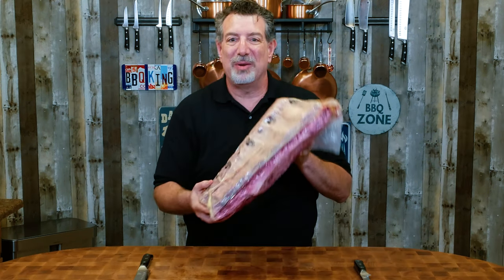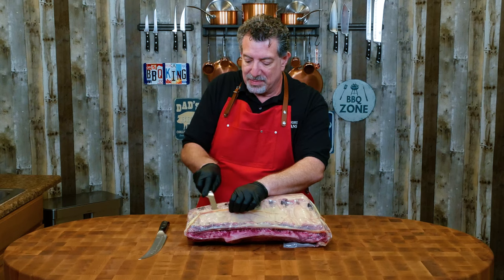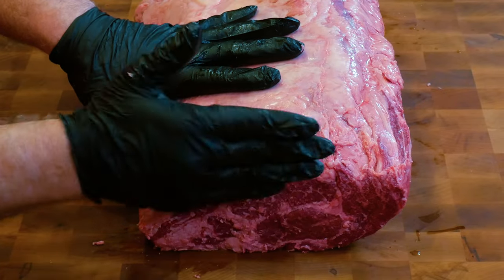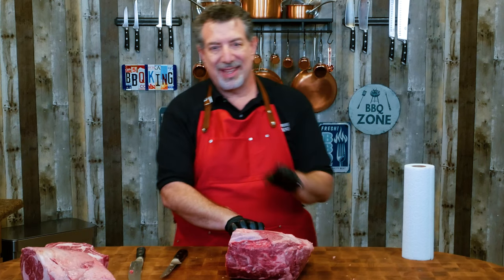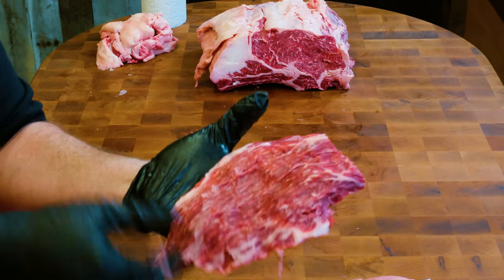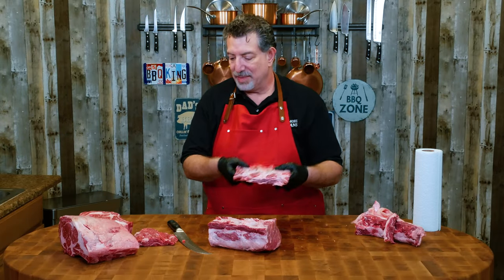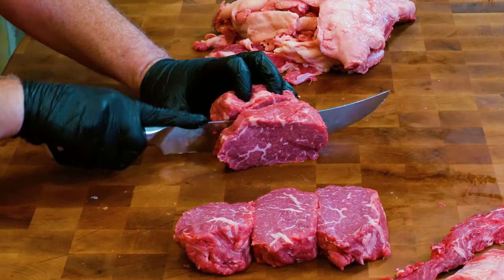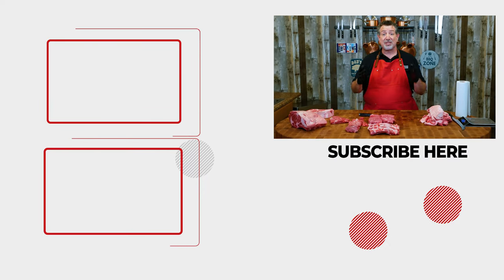Techniques: Breaking Down A Whole Ribeye - Cheap Steak!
Don't pay more for individual steaks or prime rib! Breaking down a whole ribeye roll is super-easy, and you'll save 50% or more on the cost of the meat! If you liked this video, watch Techniques: Breaking Down A Beef Tenderloin - Cheap Filet! next!

Welcome to The BBQ Cooking Techniques series from Eat More Vegans - Carnivore BBQ! In this series I show you the skills you will need in your kitchen and backyard to be the best home chef you can be. From how to butcher different meats, to dry brining, to cooking with a flamethrower - there’s sure to be a few techniques here that will help you up your BBQ Game!

🍖 Meat N' Bone: Japanese A5, American & Australian Wagyu, Iberico Pork, Heritage Lamb

Chapters in this video:
0:00 What is a Whole Ribeye?
2:50 Knives for Butchering Beef
3:45 Anatomy of a Ribeye
4:40 3-Bone Prime-Rib
5:40 Cowboy Ribeye Steak
6:30 Ribeye Cap Steak
8:25 Removing the Tail
9:00 Beef Back Ribs
9:55 Complexus Steak
10:50 Ribeye Filet (Eye) Steaks
13:20 Discounts on Dalstrong Knives and Meat from Meat N’ Bone